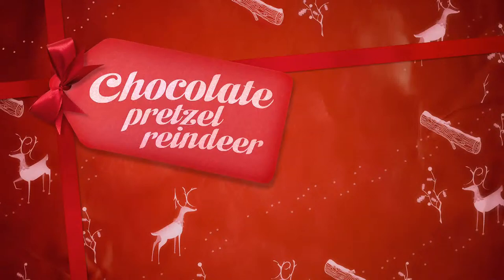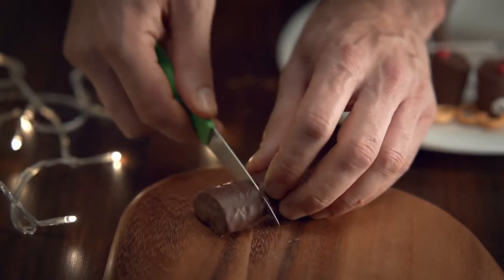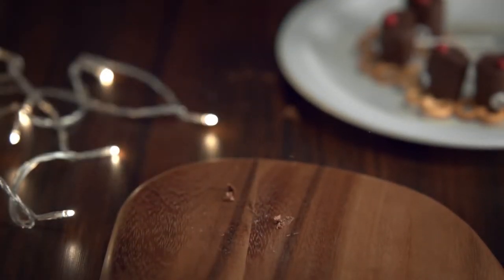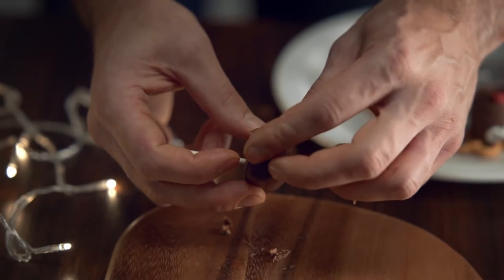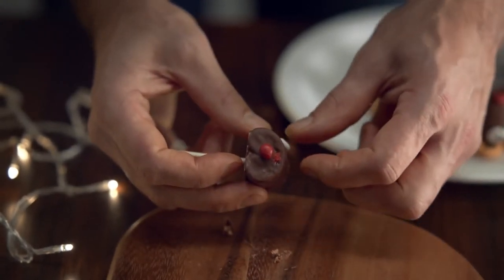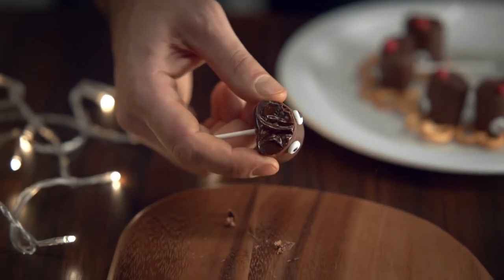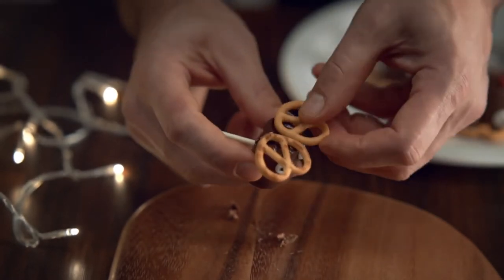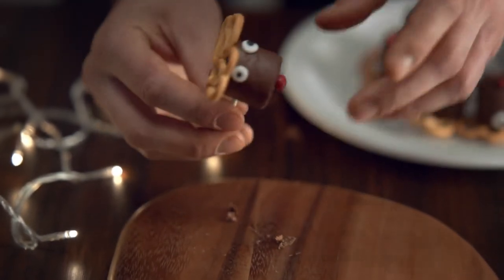The Perfect Chocolate Pretzel Reindeer BBC One Christmas 2013